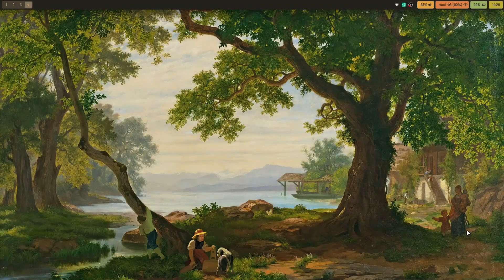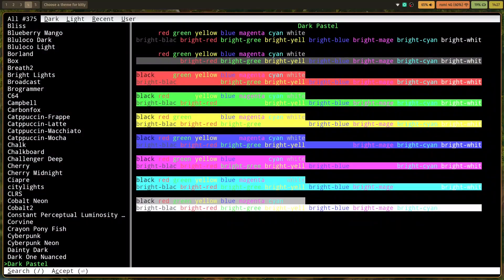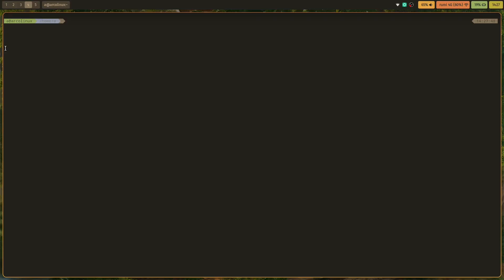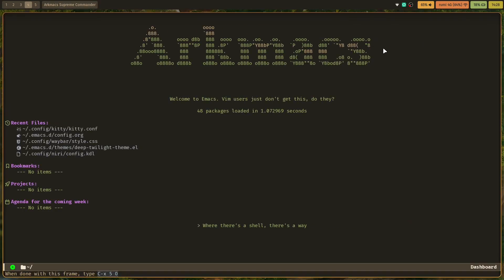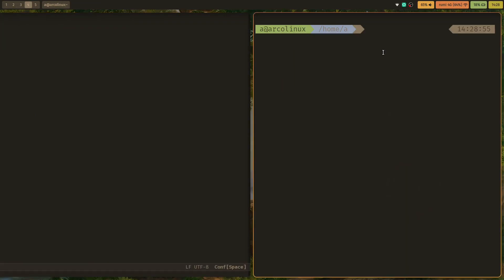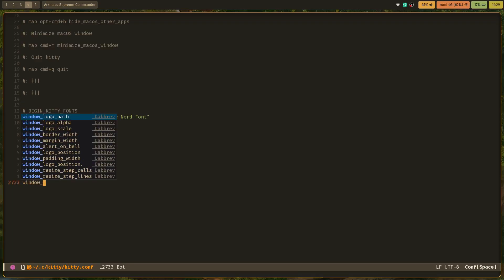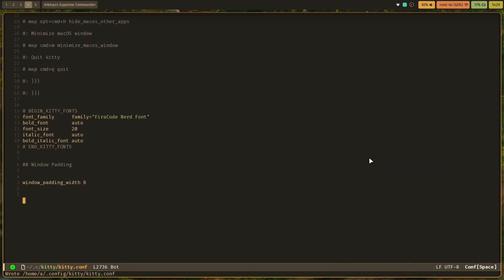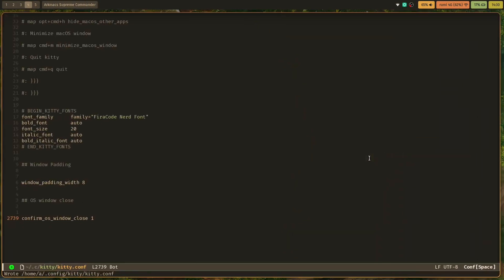How to Quickly customize Kitty Terminal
Kitty is one of the best terminal emulators, so here's how to make it look good

[Free And Open Source software I use]